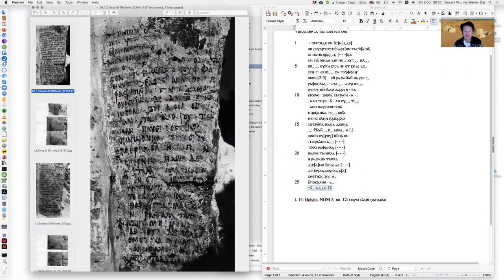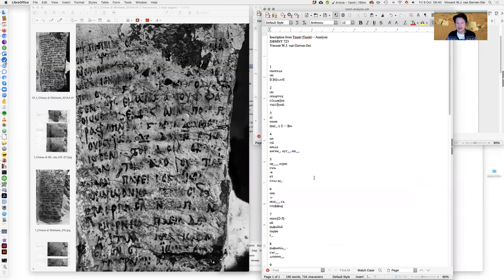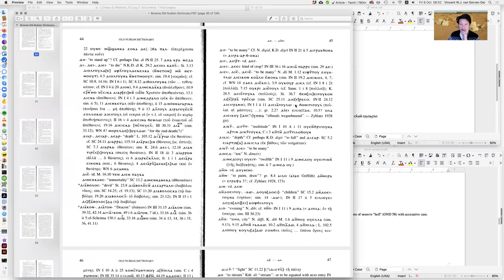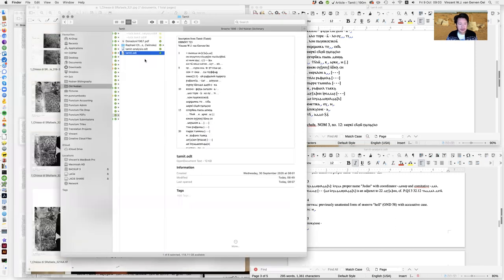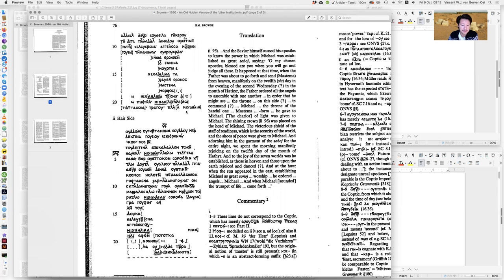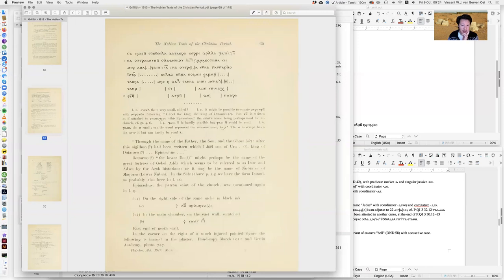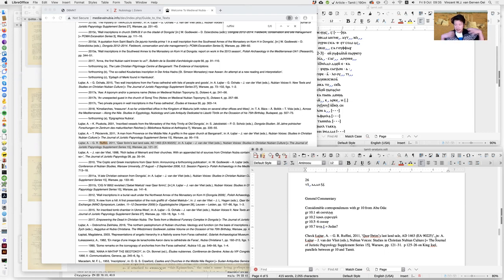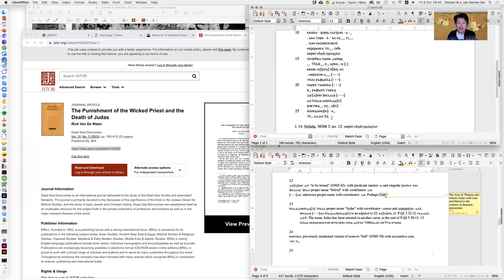Reediting the Old Nubian Inscription from the Raphael Church in Tamit – Part 2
In the second instalment a series of videos, I start editing the dipinto from the Raphael Church in Tamit, focusing on the curse at the end of the text.